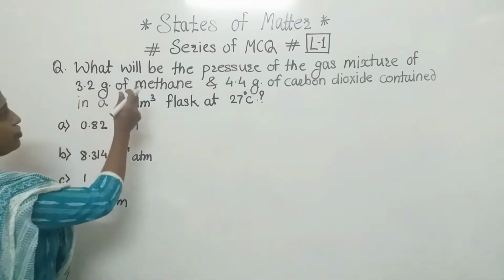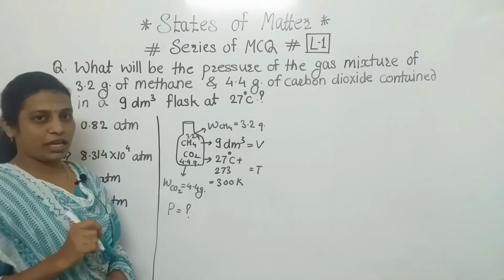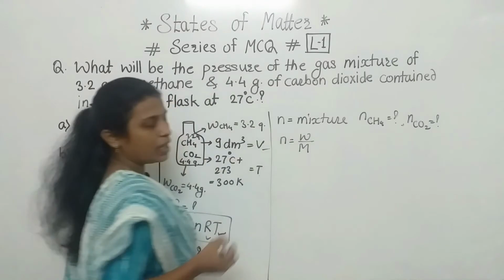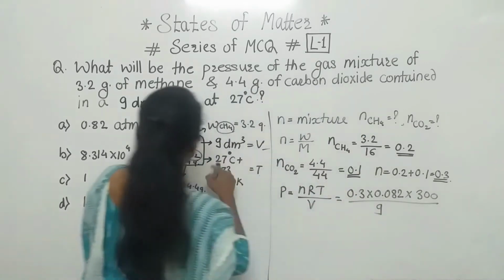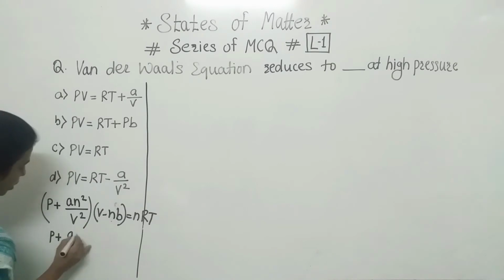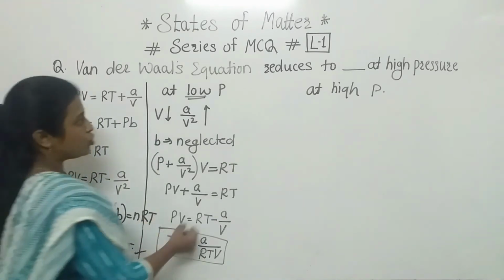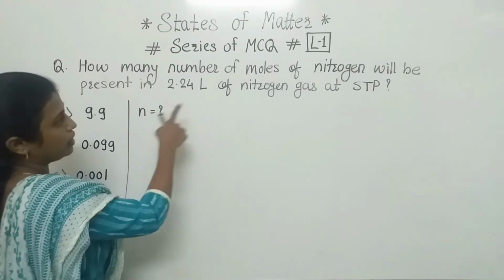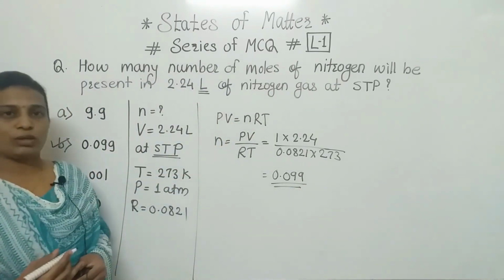Series of MCQs # States of Matter # NEET/JEE/CET - Swapna Kade Tutorials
11th # Some Basic Concepts of Chemistry #